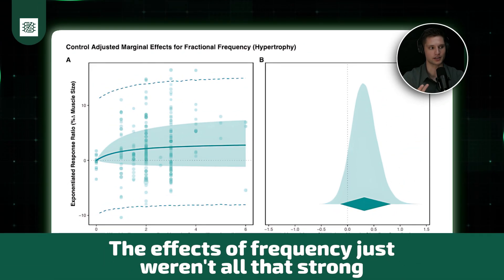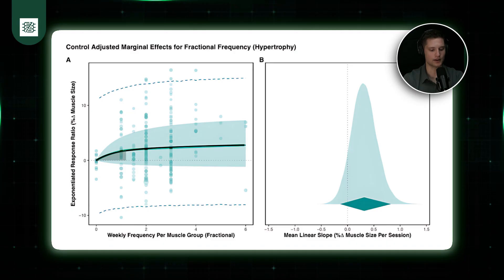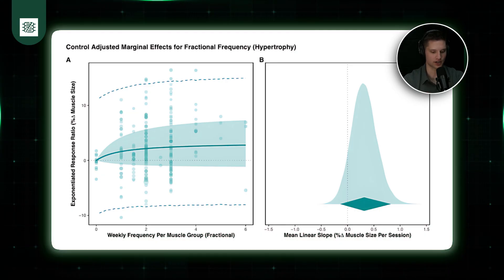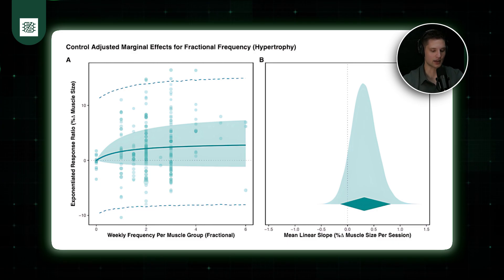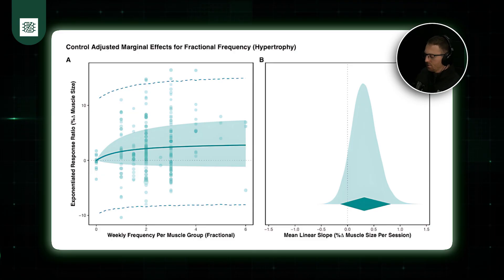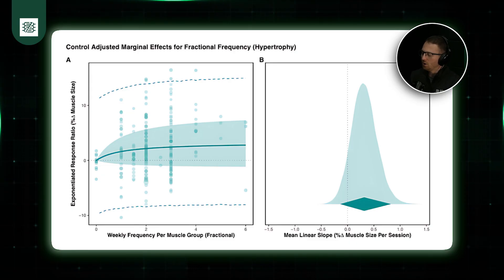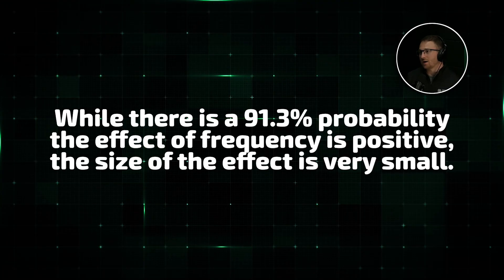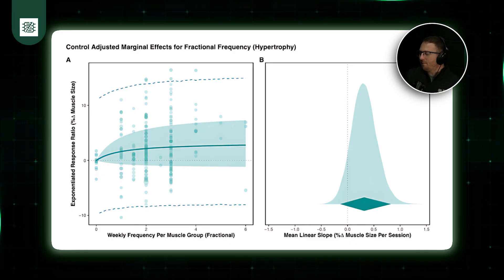Is there an OPTIMAL frequency? [New Hypertrophy Data]